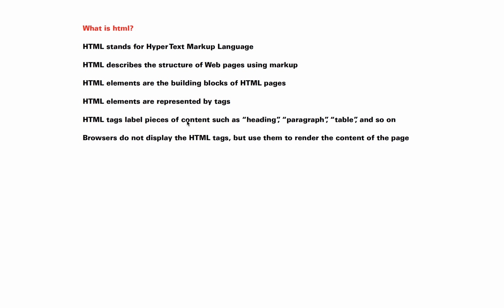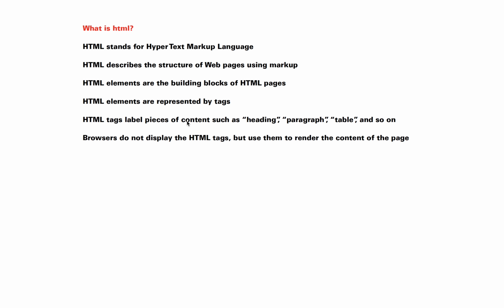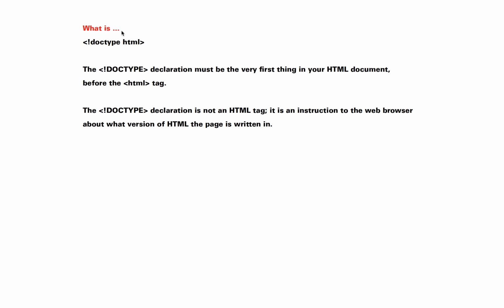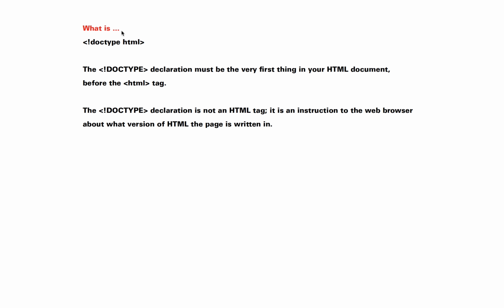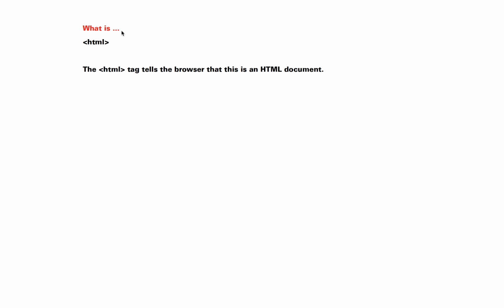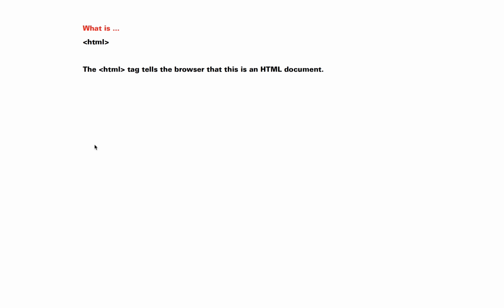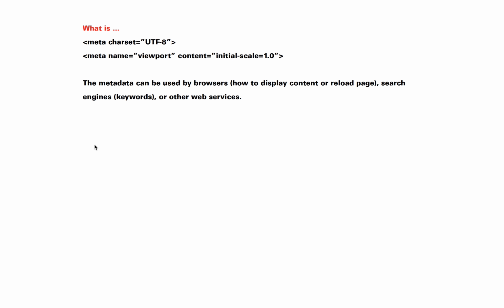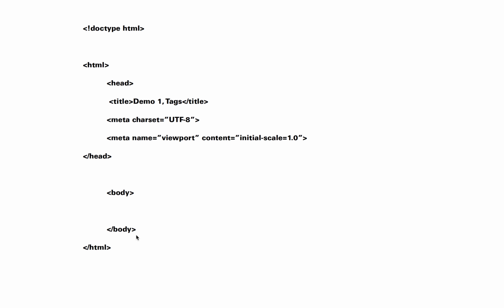Introduction to HTML/CSS, Part 1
Introduction to HTML documents and tags